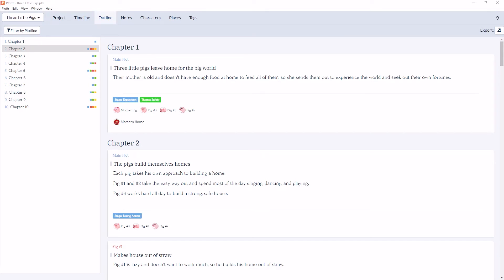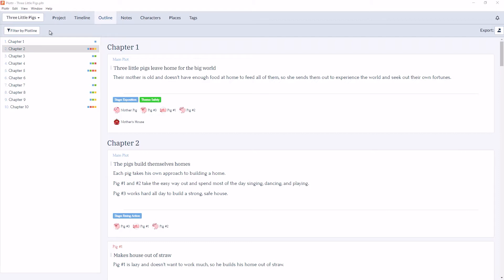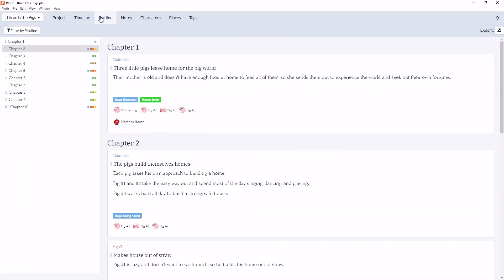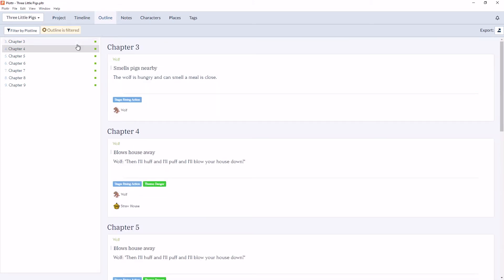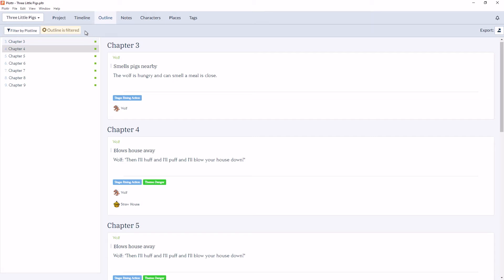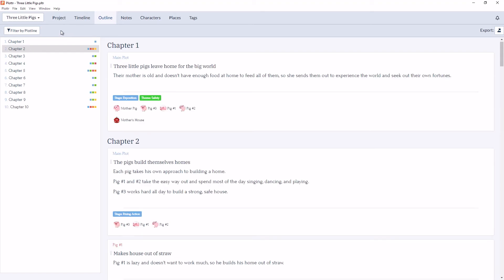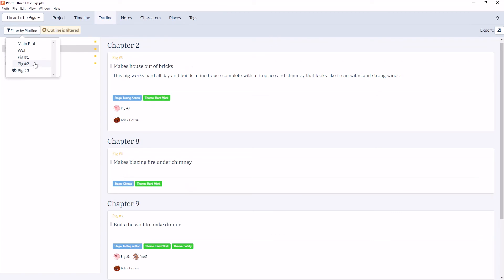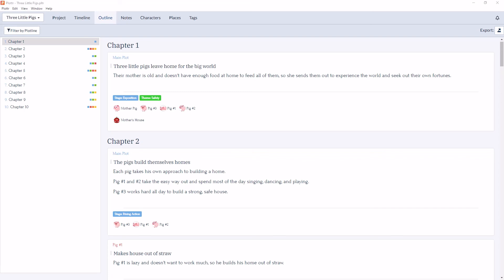How to Filter Your Plottr Outline | Module 4: Outline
In this video, we provide a tutorial on how to filter your Outline in Plottr.